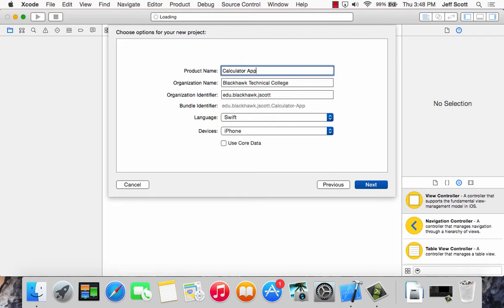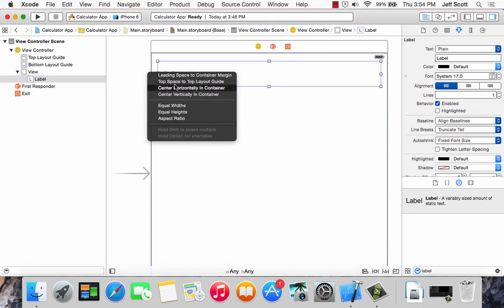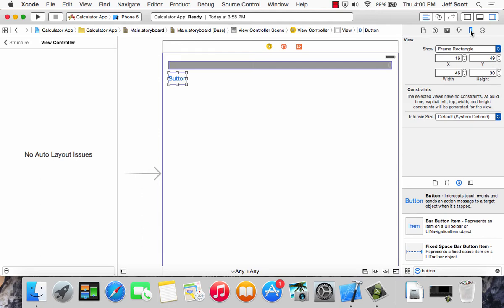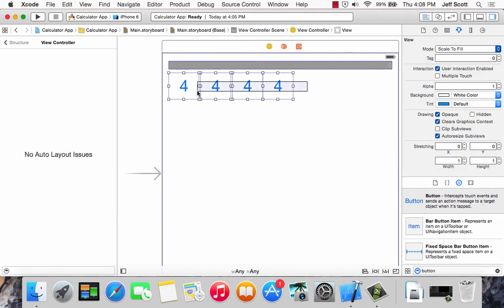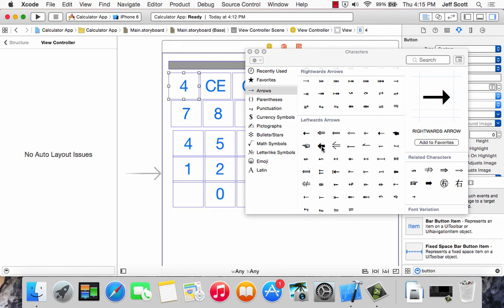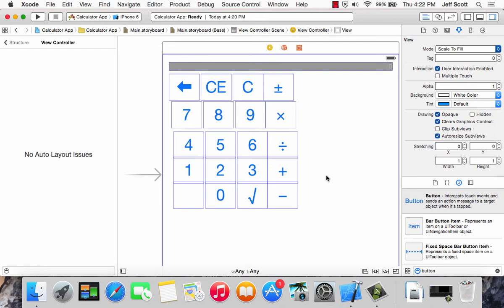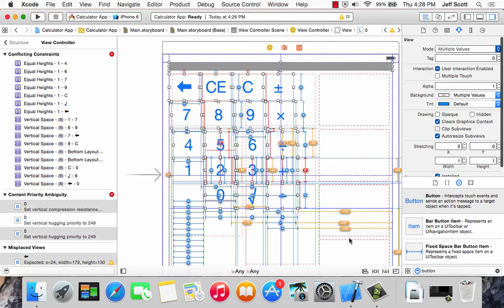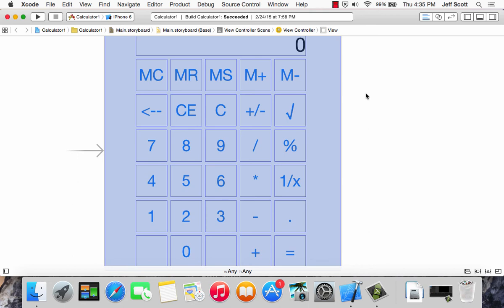152-153 Calculator InClass Intro - 02-26-2015